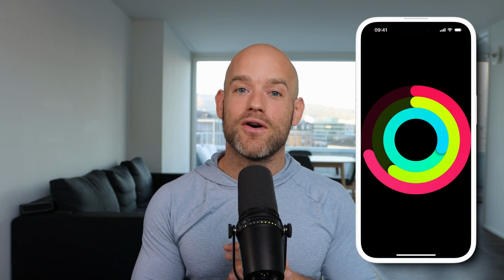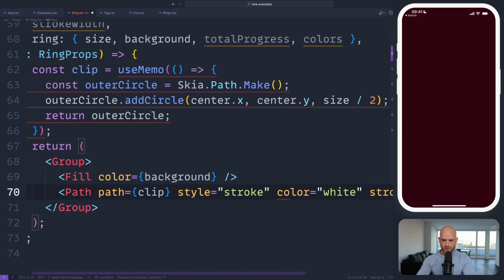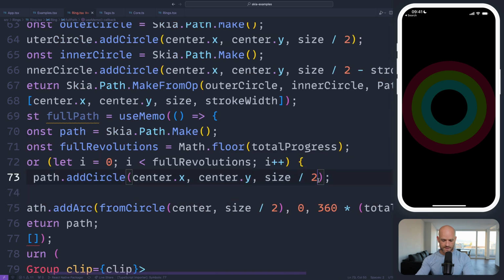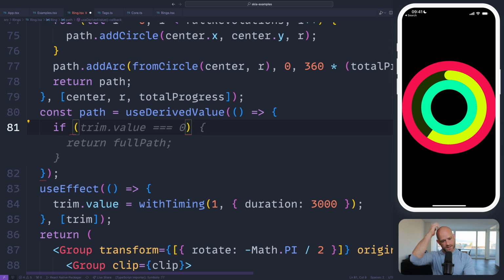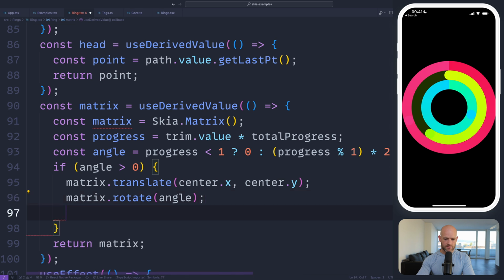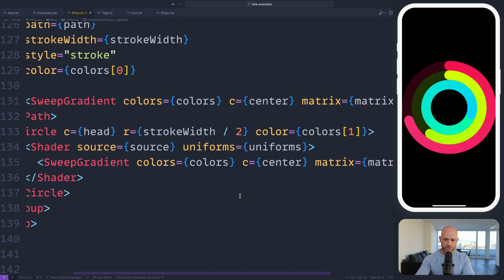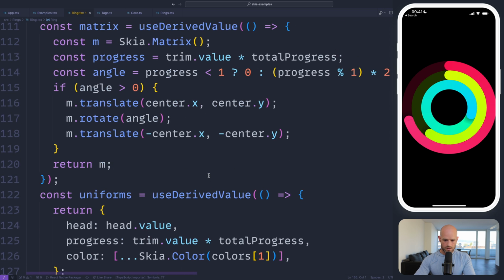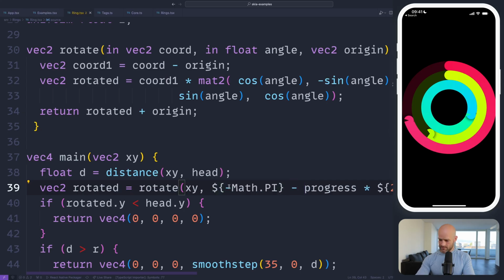Circular Progress in React Native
Apple Activity Rings implemented in React Native

Chapters:
0:00 Intro
3:12 Background circle
7:02 Circular path
16:55 Sweep Gradient
25:00 Progress head (method 1)
29:42 Progress head (method 2)